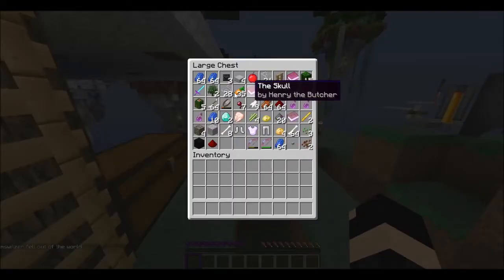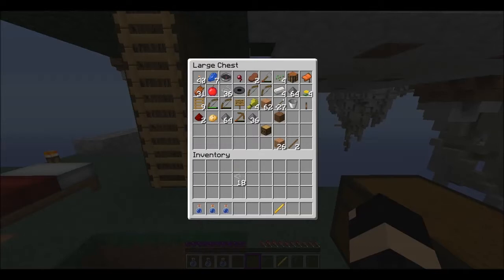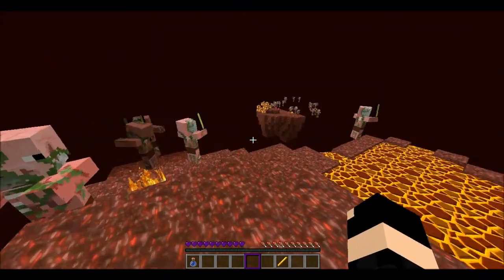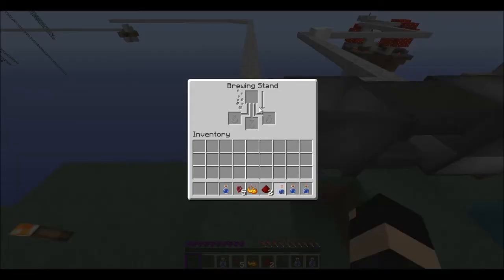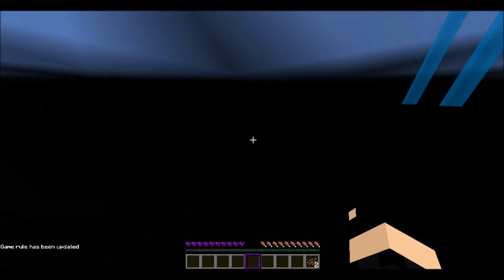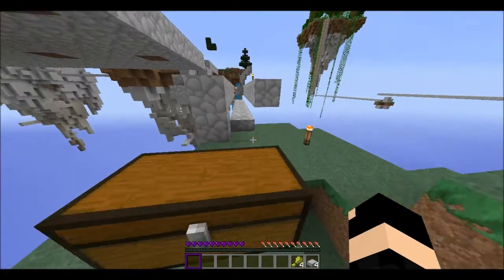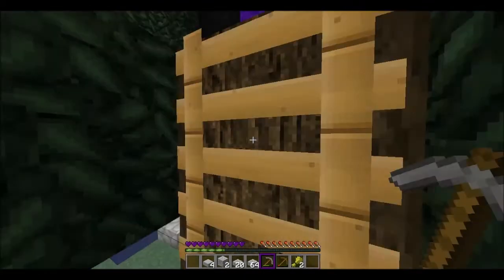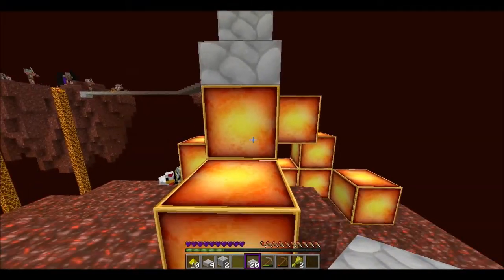minecraft: Floating Islands Survival ep: 32 w/ mswitzer Brewing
In this video mswitzer starts to brew his potions.  Does he get it right or does he fail?